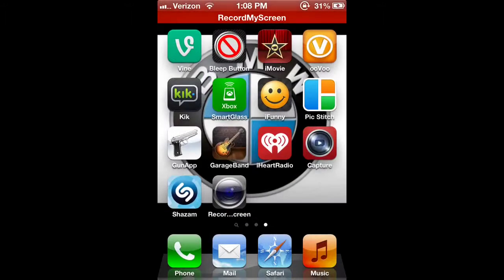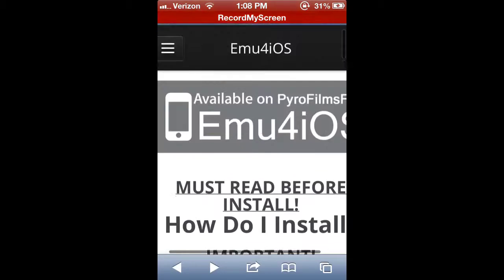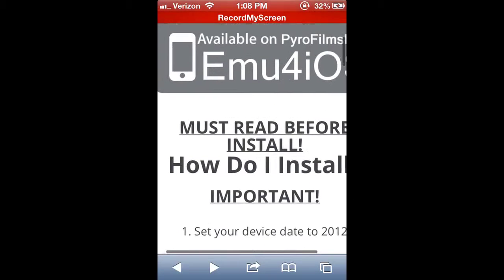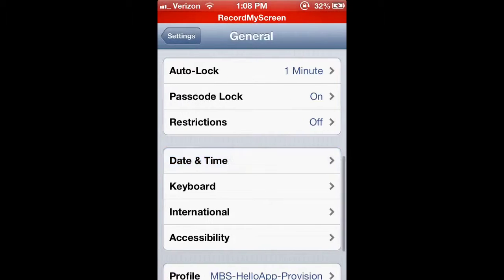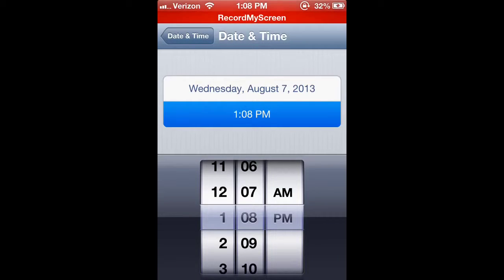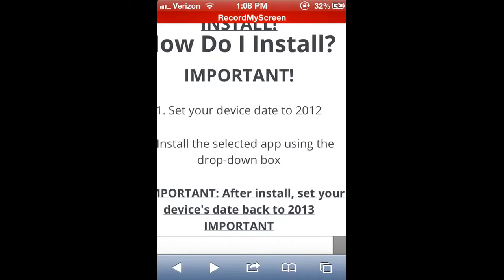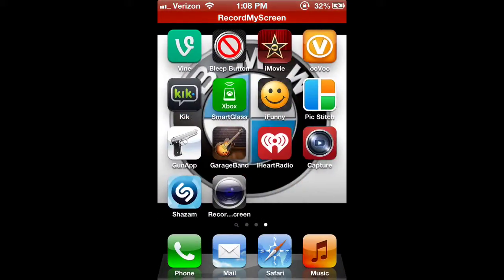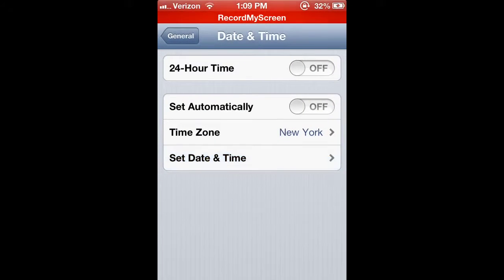How to record your iPod/iPhone/iPad's screen